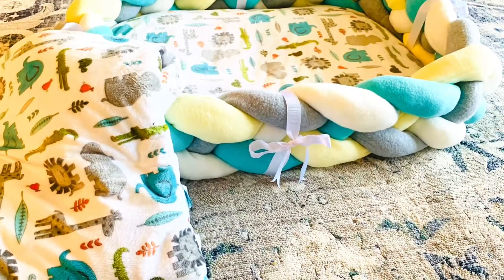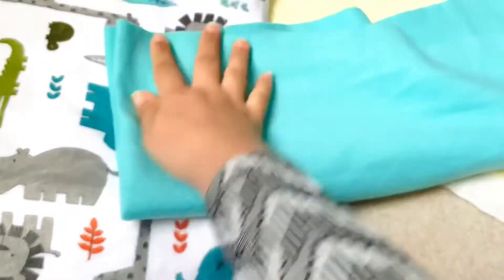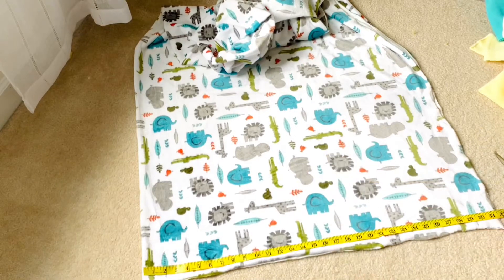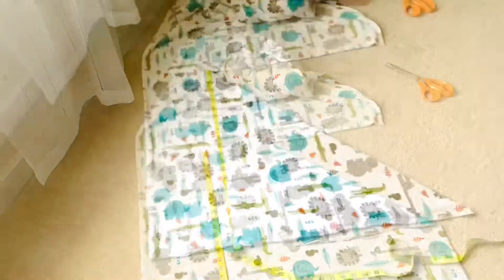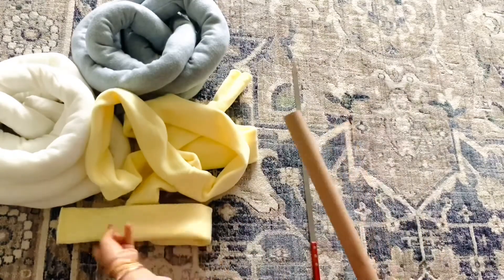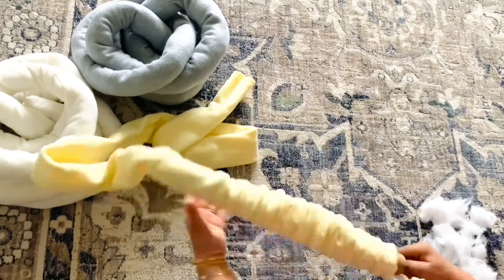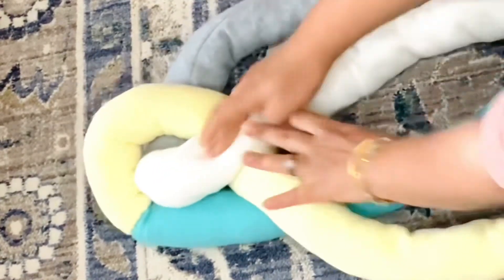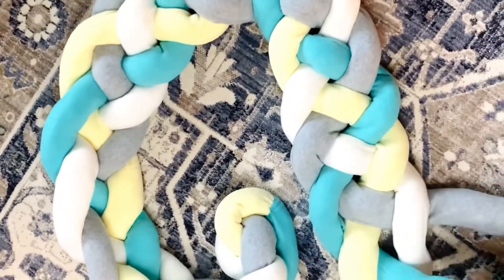How to make baby Nest | 4 braids baby bumper, Cosleeper step by step tutorial | DIY Infant Bassinet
This beautiful braided pad can be used as a crib bumper, baby lounger, co-sleeper or nest.
This is a beautiful and modern kids room decor that is very budget friendly if you make it as a DIY project. This pad and mattress can be a great gift option for baby shower or birthday.

I made a crib bumper and a matching pillow for my son and he loves it. All you need is a plush fabric and some filling to makes this project happen. I bought it under the name pure plush fabric, but their is another one in the market as well plush fleece fabrics.